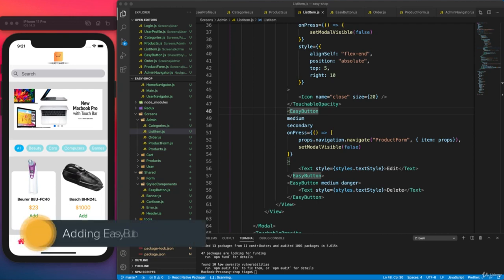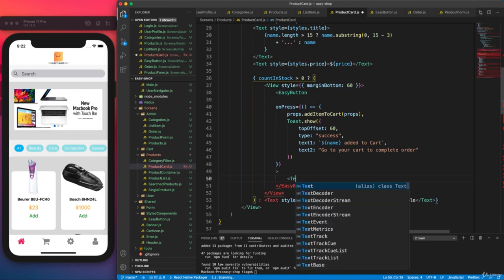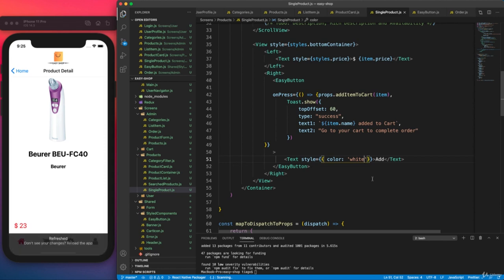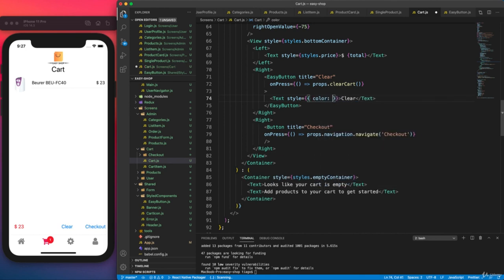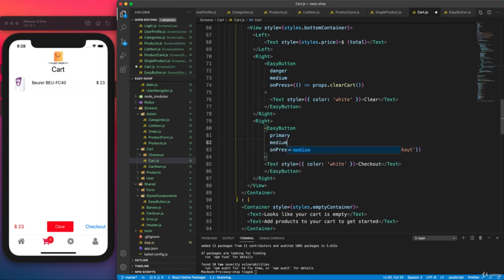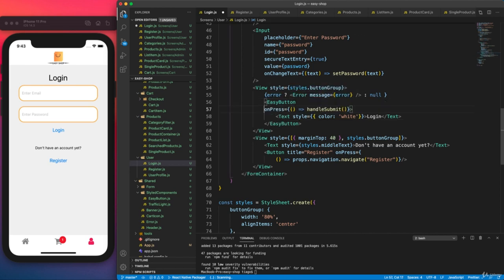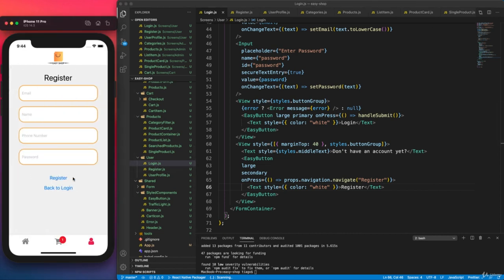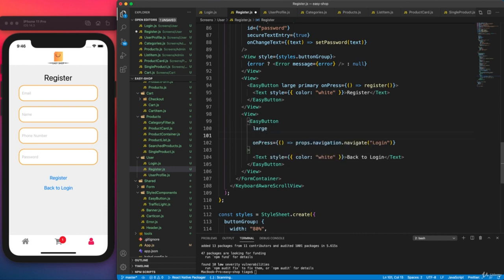163 Adding Easy Button to rest of the App